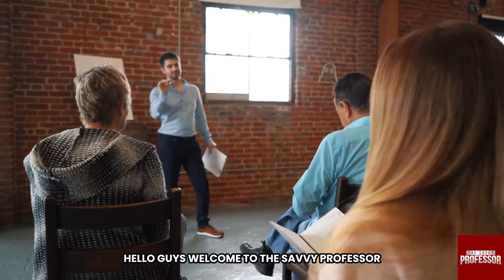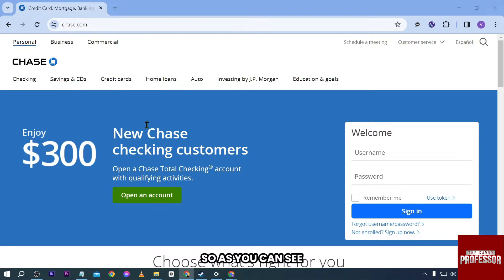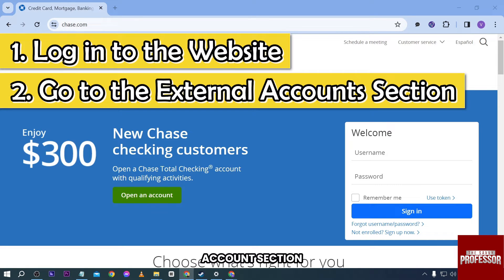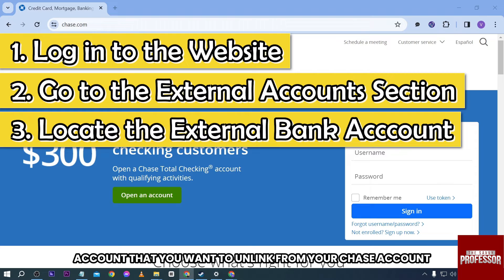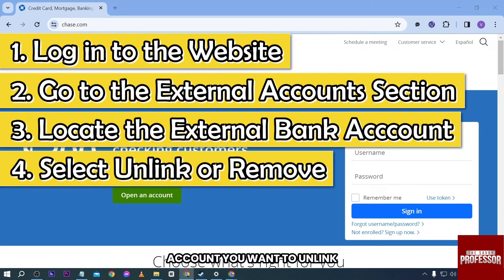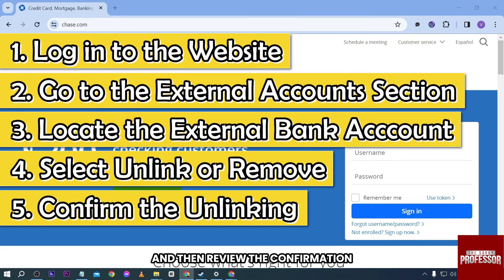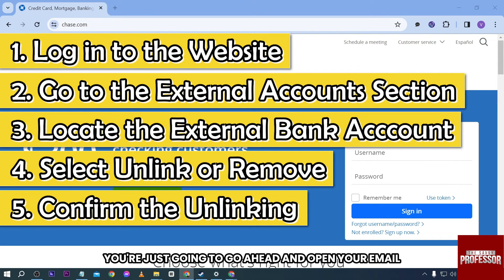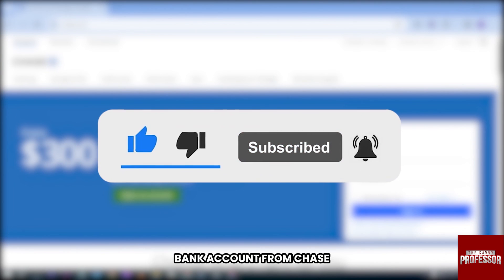How To Unlink An External Bank Account From Chase (How Do I Delete External Account From Chase?)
How To Unlink An External Bank Account From Chase (How Do I Delete External Account From Chase?). In this video tutorial I will show how to unlink an external Bank Account from Chase.